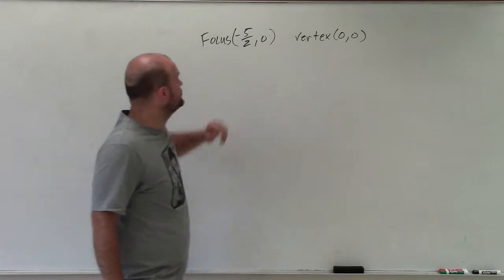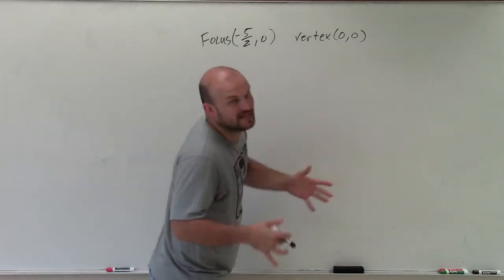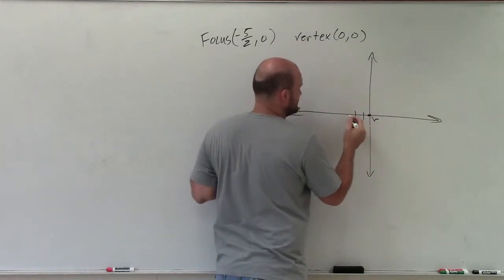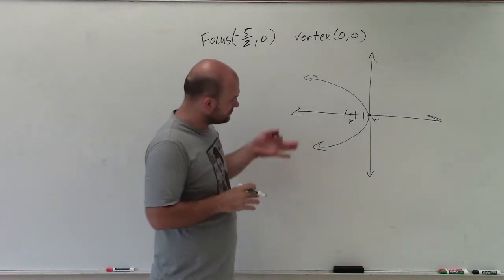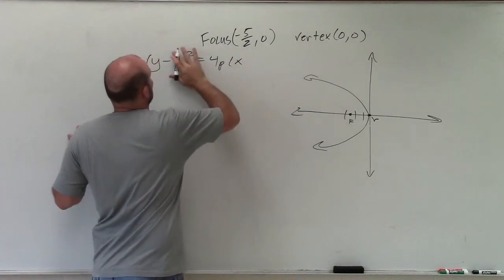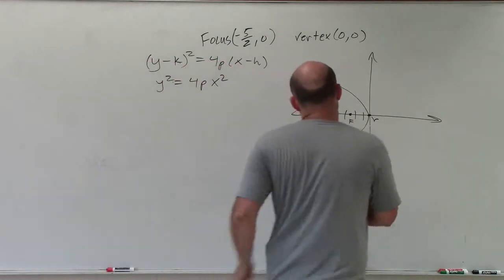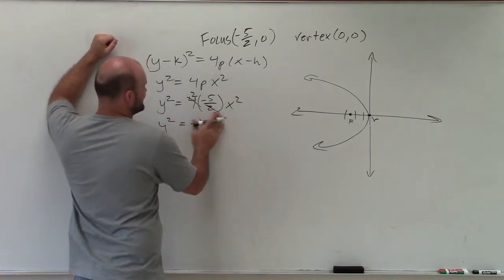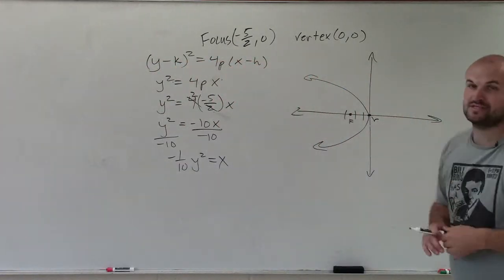How to write the standard equation of a parabola given the focus and vertex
Learn how to write the equation of a parabola given a point on the parabola. A parabola is the shape of the graph of a quadratic equation. A parabola can open up or down (if x is squared) or open left or right (if y is squared). Recall that the focus and the vertex of a parabola are on the same line of symmetry.

When given some points on a parabola, we need to obtain the vertex and the focus of the parabola. Recall that the focus of a parabola is inside the parabola. This enables us to identify the direction which the required parabola opens. We also need to identify the value of p, which is the distance between the vertex and the focus. p is negative when the parabola opens down or left and is positive when the parabola opens right or up.

Alternatively, we can use the give points to form a system of equations which we can solve to obtain the values of a, b and c in the statndard form of a quadratic equation.